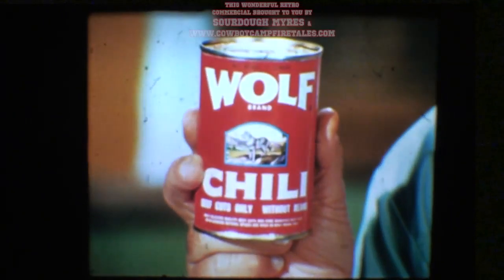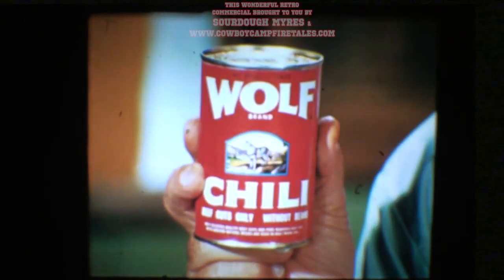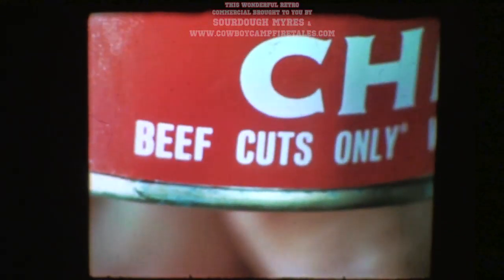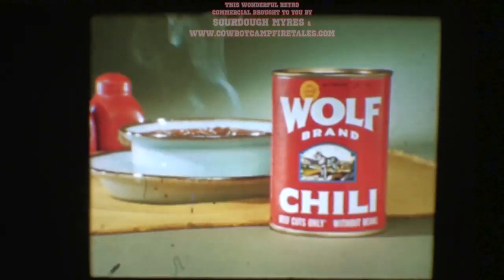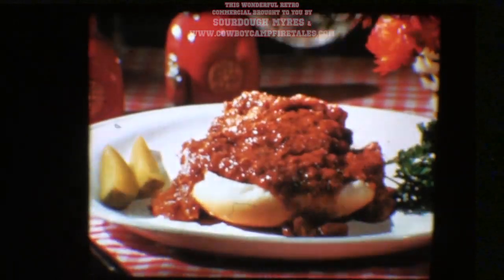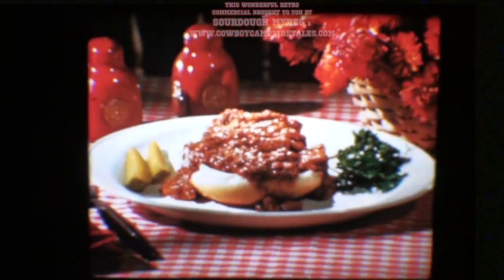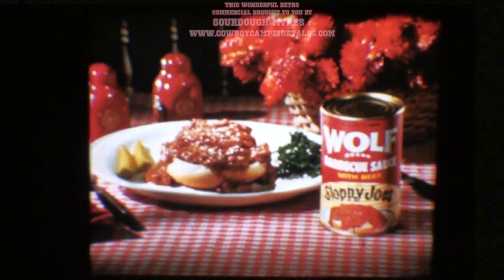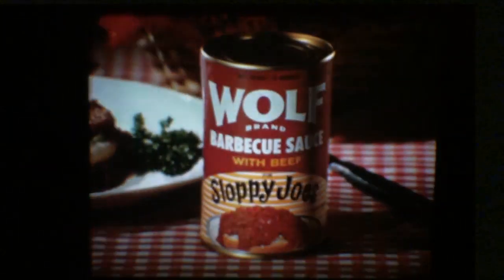WOLF BRAND CHILI Old West Cowboy Western Vintage TV Commercial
WOLF BRAND CHILI Old West Cowboy Western Vintage TV Commercial. has restored this classic commercial from the 1960s that focuses on authenticity in this spot for the venerable western Texas Cowboy chili brand. Wolf Brand Chili Commercials featuring Pop Myers from the 1960's. This is a classic 1960s wolf brand chili commercial Vintage advertising at its best! Lee Pop Myres is the Grandfather of Sourdough Myres one of the wonderful western music performers who performs at Cowboy Campfire Tales at the Fort Worth Stock Show and Rodeo. Pop Myres was a pioneer in broadcasting in Texas! This vintage television commercial also advertises Wolf Brand Sloppy Joe in a can. This classic vintage advertisement has not been seen in over 40 years!